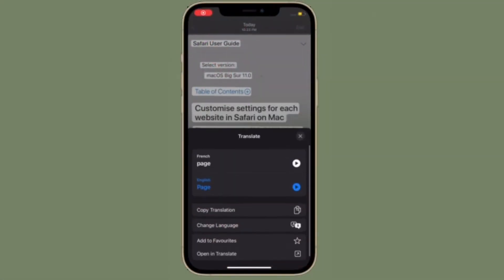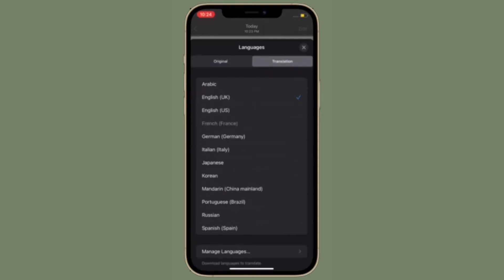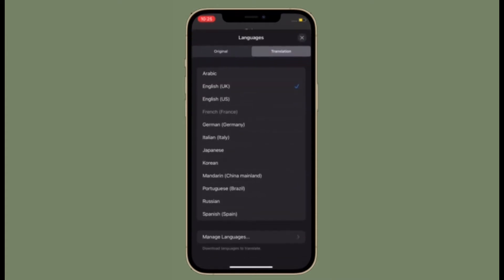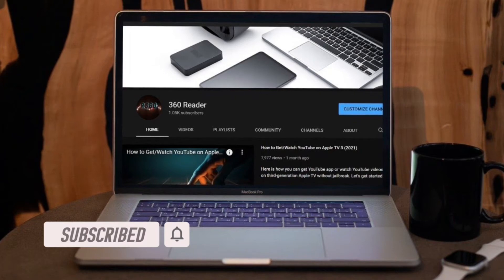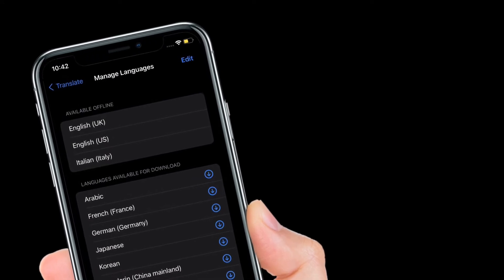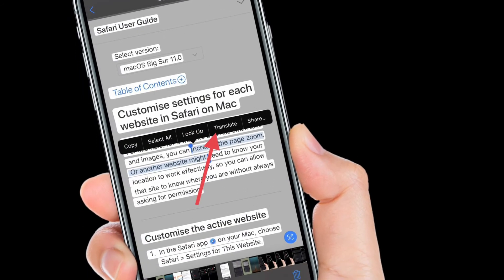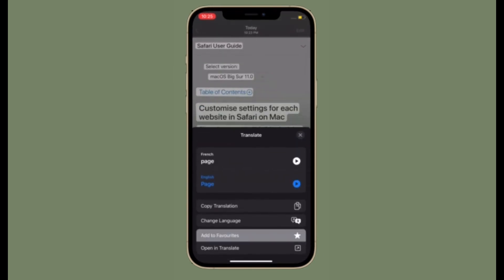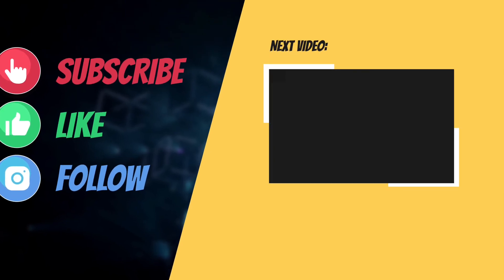How to Use Live Text Translation Offline in iOS 15 on iPhone and iPad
Is Live Text translation not working offline on iOS 15? Watch this video to learn how to use Live Text translation offline in iOS 15/iPadOS 15 on iPhone and iPad.